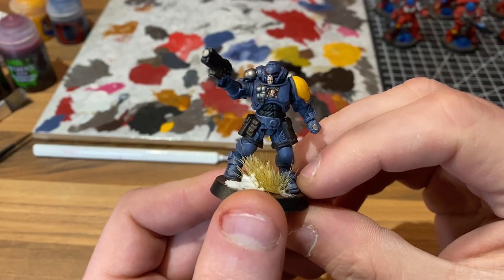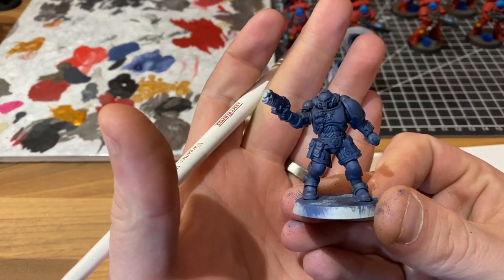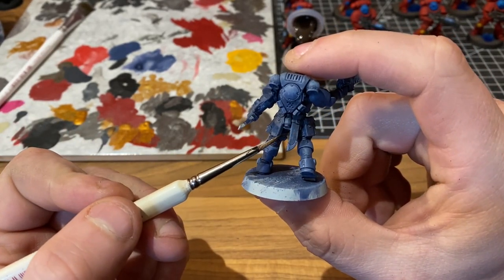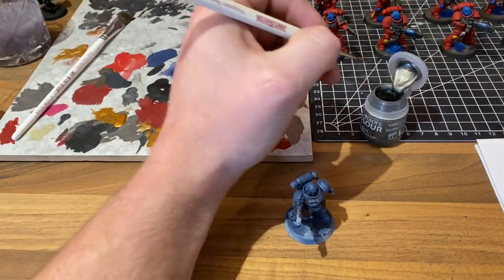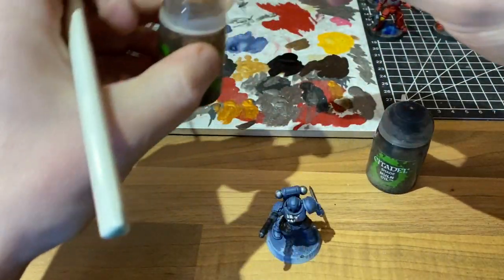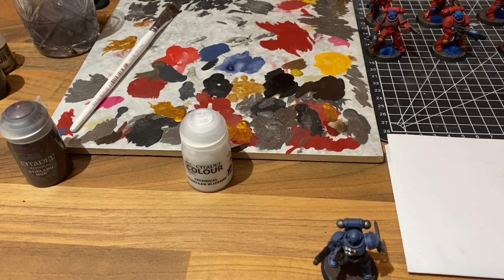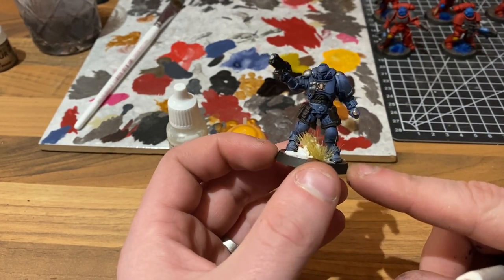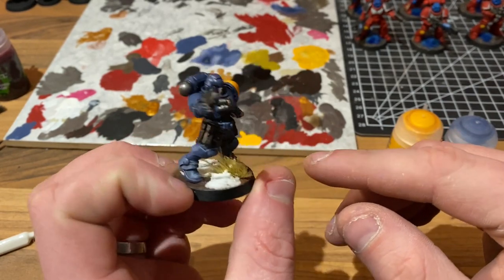How to SPEED PAINT Space Wolves in 15 minutes! Warhammer 40k Painting Tutorial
In this video I will show you how I go about painting Space Wolves on this Easy to Build Primaris Reiver.

Paints Used:
Spray or pot - The Fang
Agrax Earthshade
Stormfang
Rhinox Hide
Leadbelcher
Runelord Brass
Mephiston Red
Vallejo Model colour Black
Nuln Oil
Caribourg Crimson
Reikland Fleshshade
Offwhite
Yriel Yellow

Basing:
Stirland Mud
Japanese Uniform WWII
Valhallan Blizzard
Cool Dead Grass Tufts by Gamers Grass